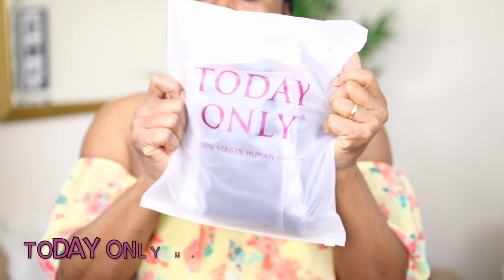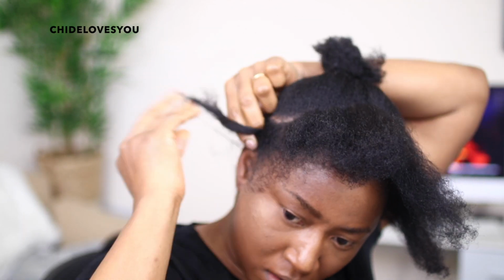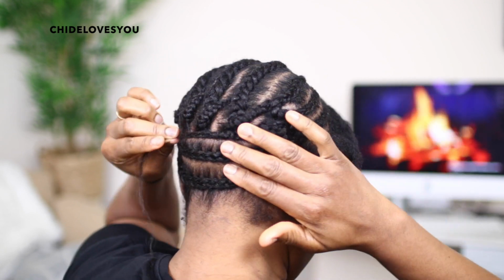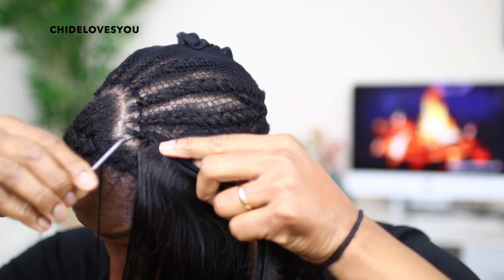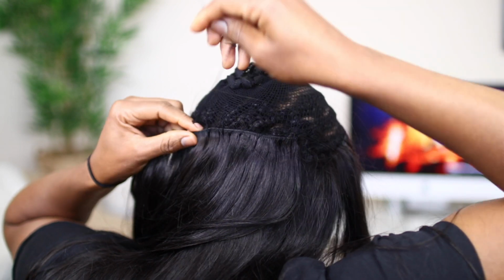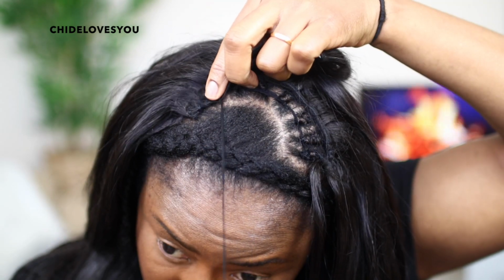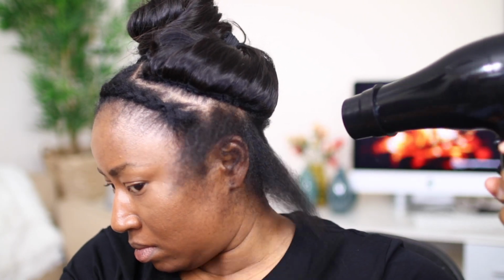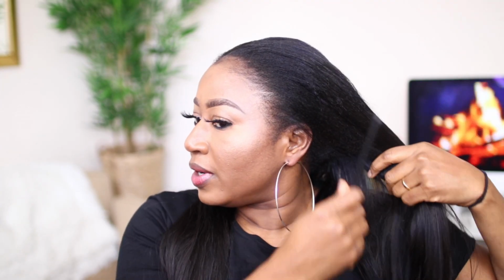UNDETECTABLE SEW IN ON SHORT TWA HAIR FT. TODAY ONLY HAIR